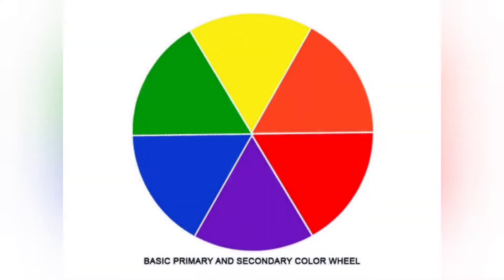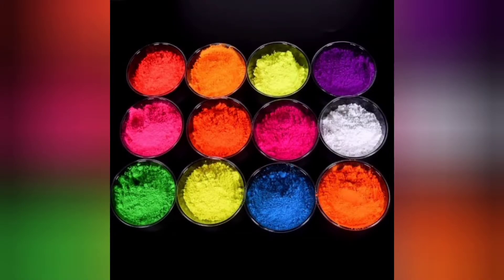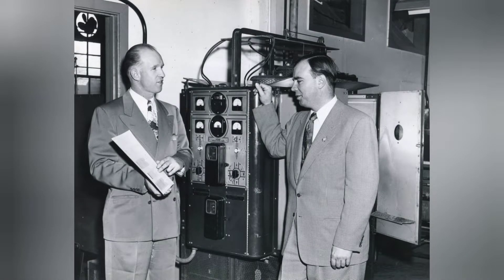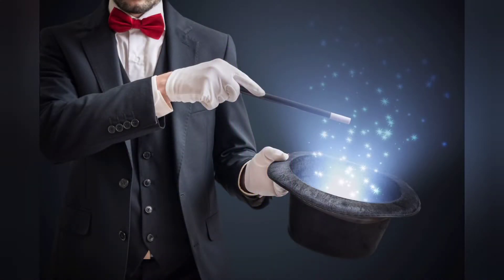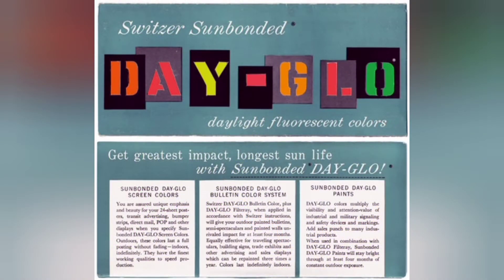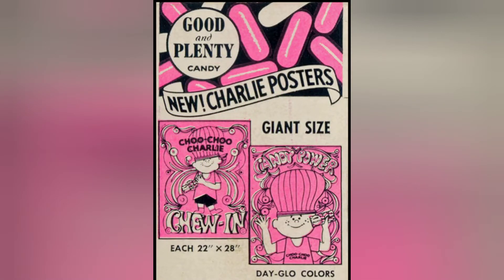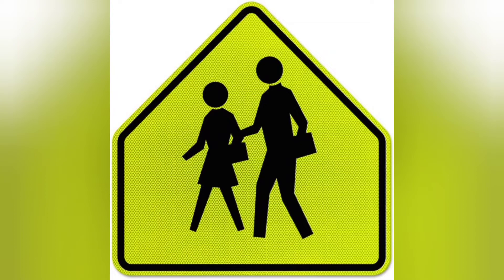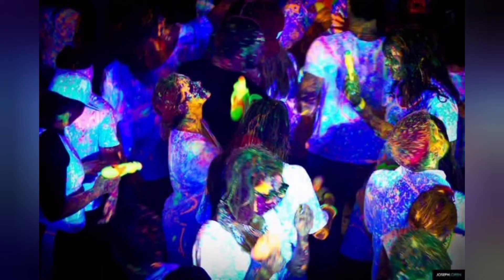Color Stories: Episode 12 Neon